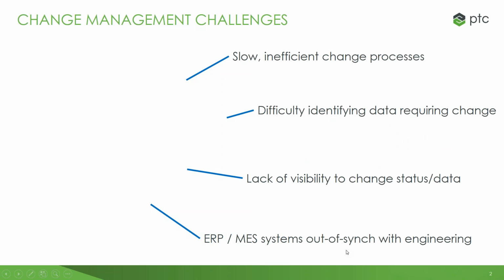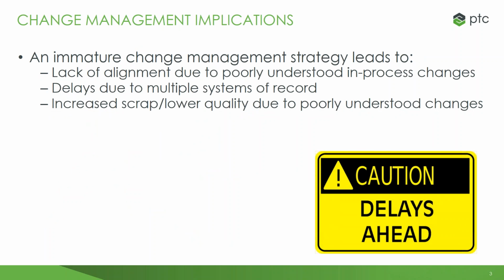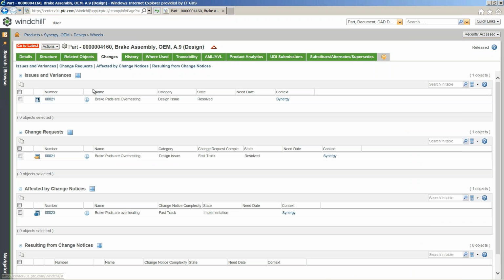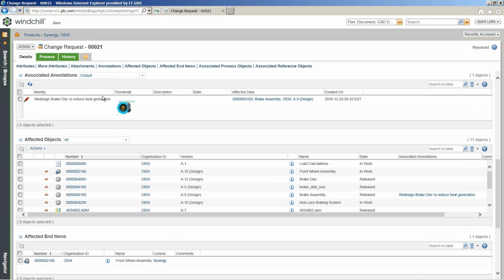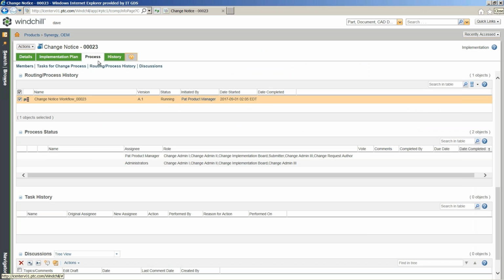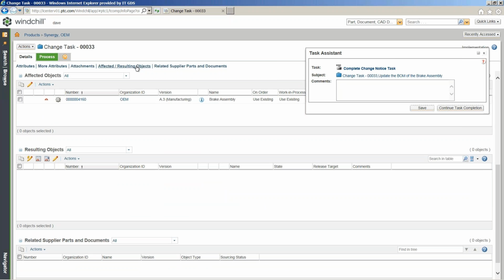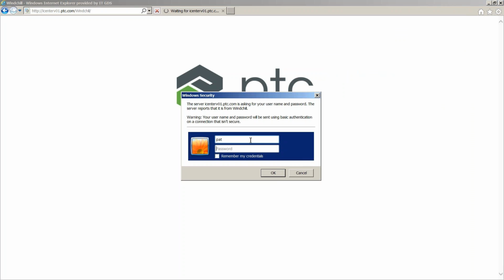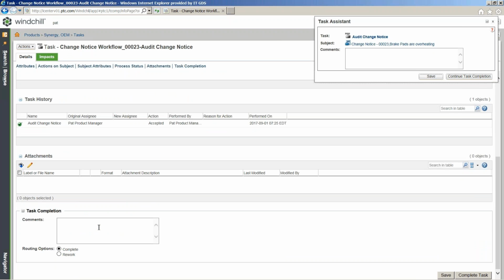2017 10 12 12 02 Change Management for Product Development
This is an overview and Demonstration of how Windchill can be used for a Change Management process that automatically manages, communicates and tracks changes across the enterprise.